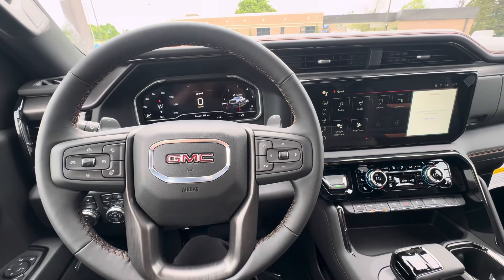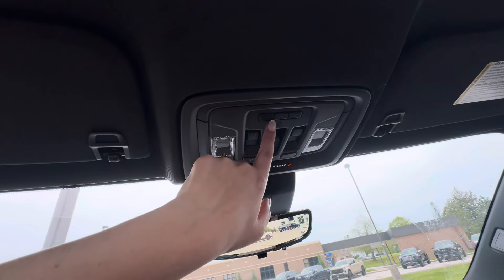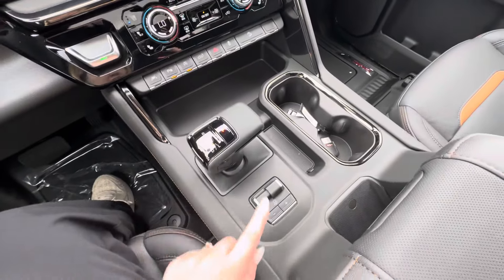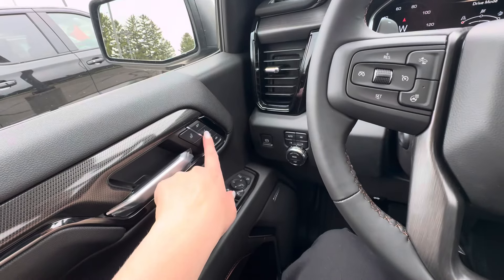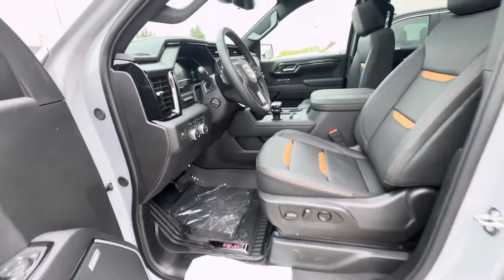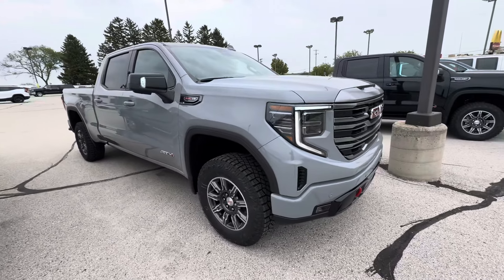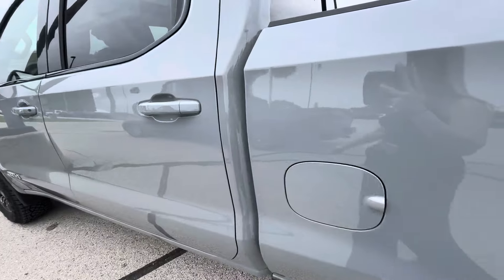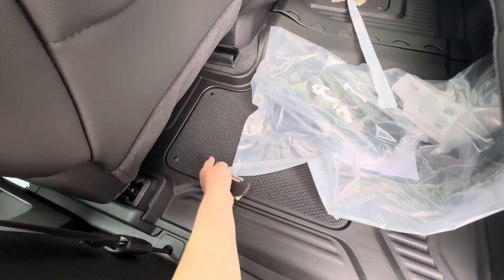*NEW* 2024 GMC Sierra AT4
Stock